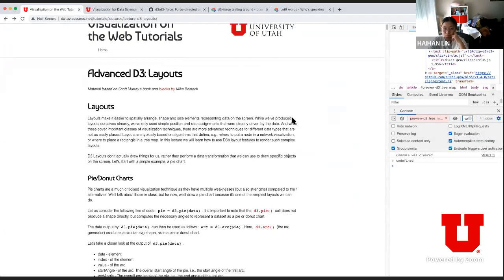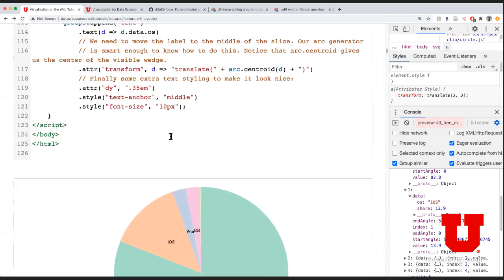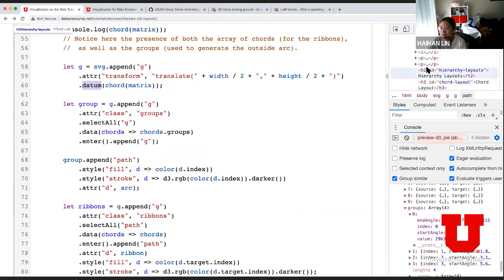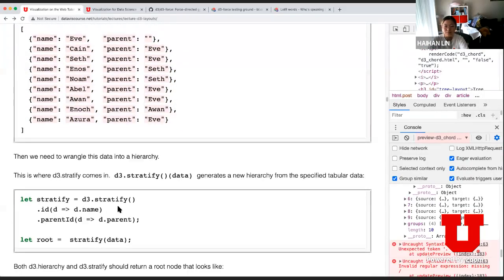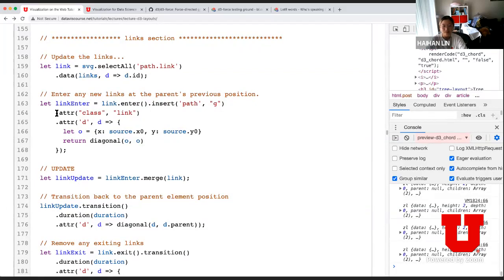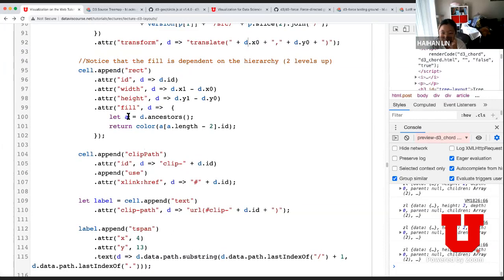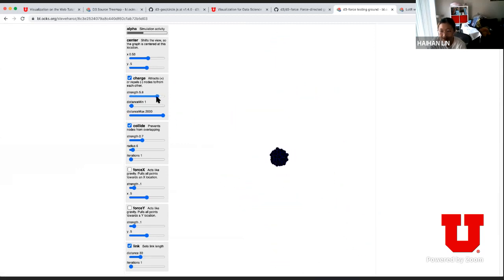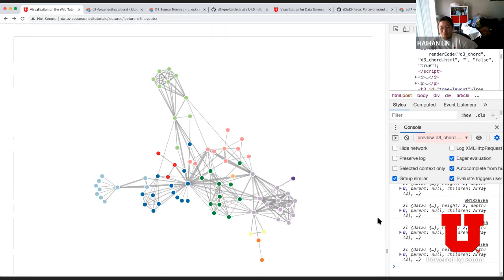2020 Vis for Data Science - Lecture 10